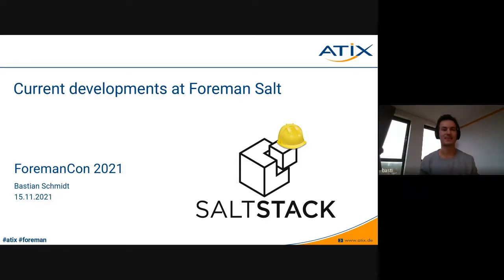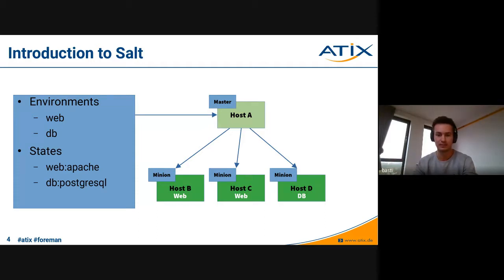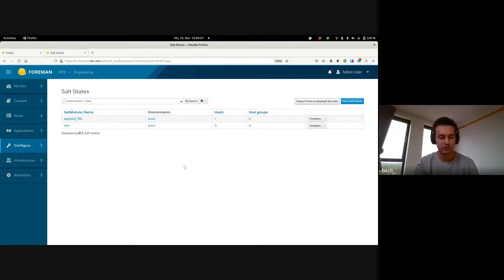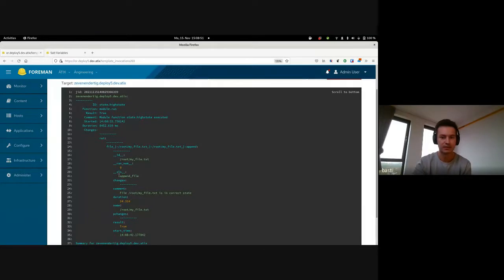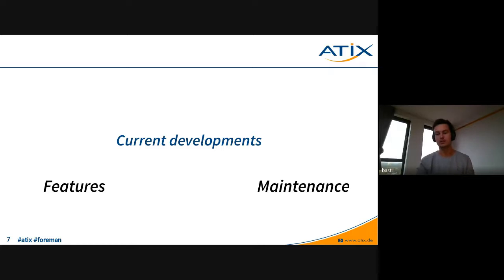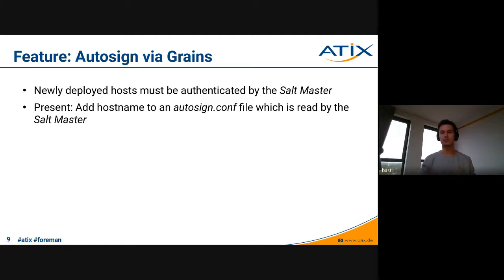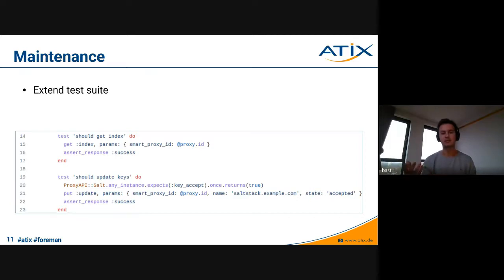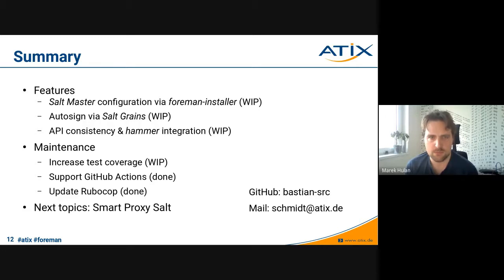Current developments at Foreman Salt (bastian-src)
Salt is a configuration management tool similar to Ansible and Puppet. The Foreman Salt plugin enables the management, monitoring, and configuration of Salt with Foreman. In this session, we will have a look at the present functionalities of the plugin, how it can be used to manage Salt, and latest features which are currently in development.